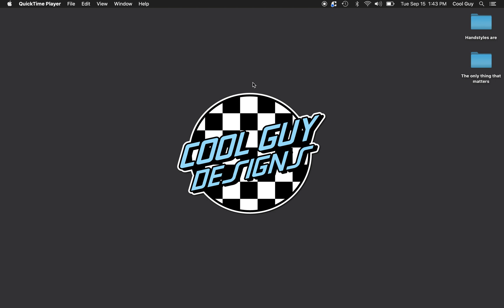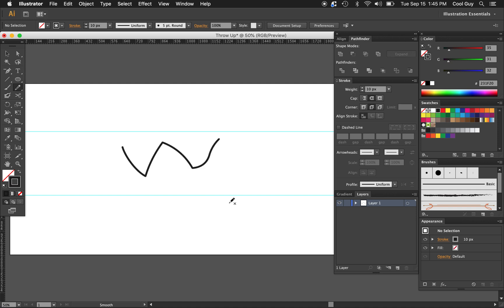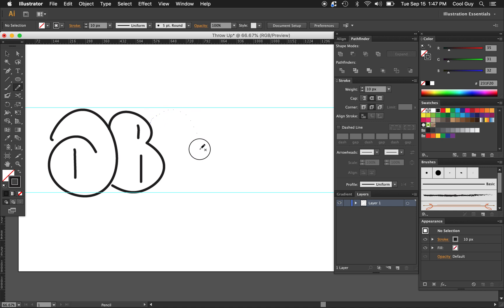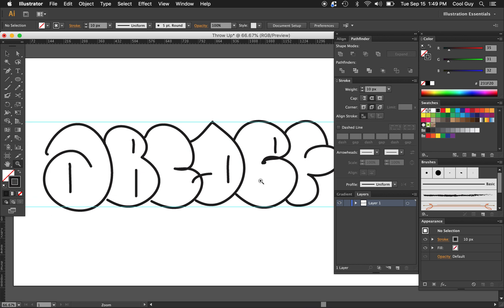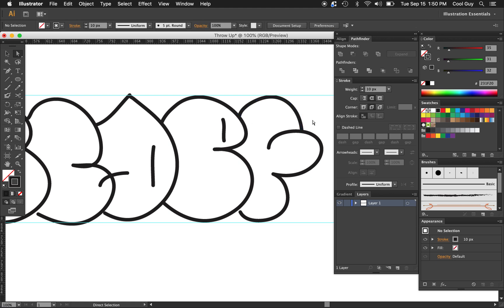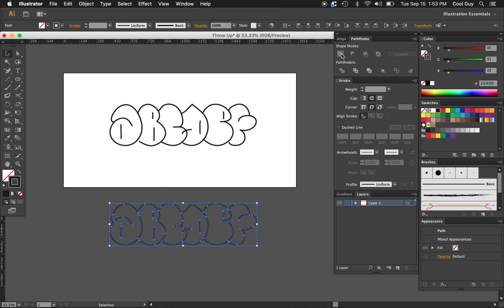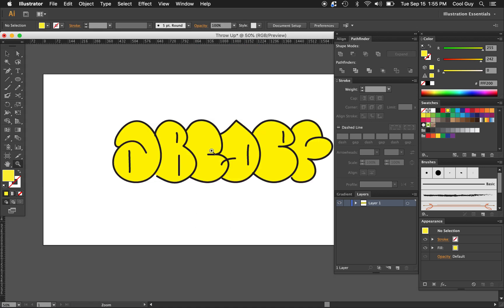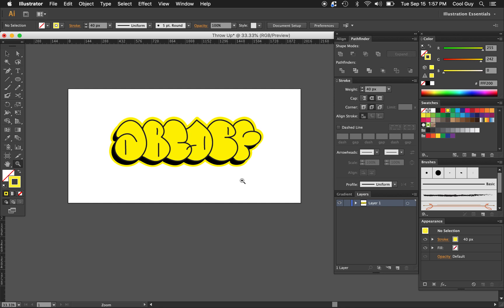How to do Graffiti Throw Ups in Adobe Illustrator - AI Tutorial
This is a tutorial on how to create vector graffiti throw ups in Adobe Illustrator. I don't use a tablet or any drawing tools. Just Illustrator and a trackpad. Follow along to learn how to create throw up bubble letters with an outline, drop shadow and forcefield. Just like they do in the streets! COOL!